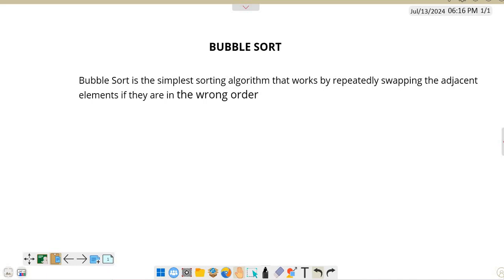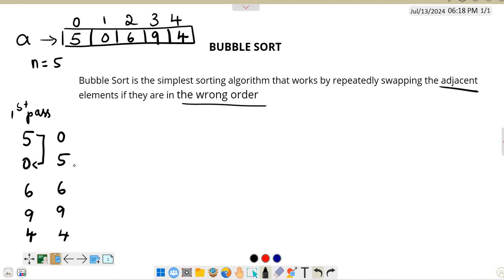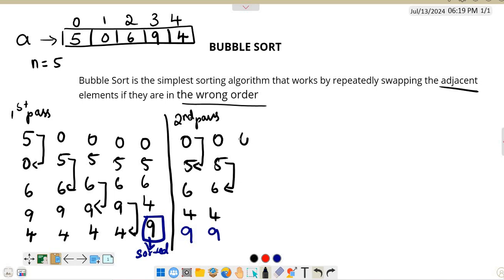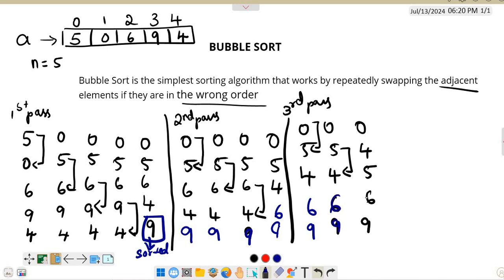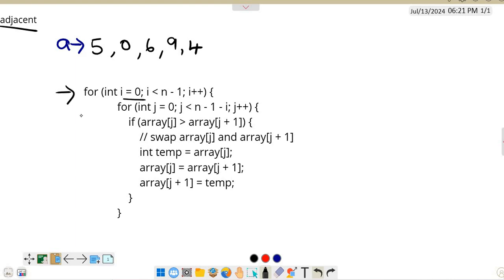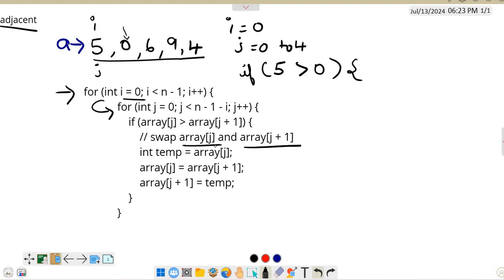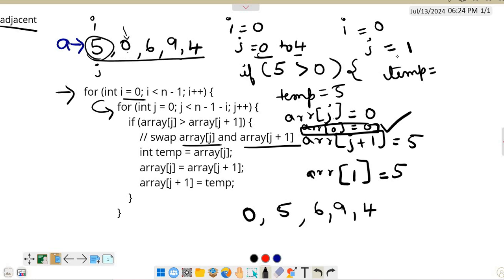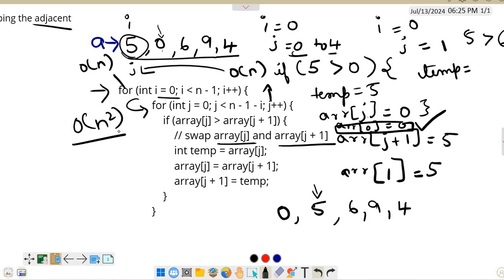bubble sort| algorithm| time complexity